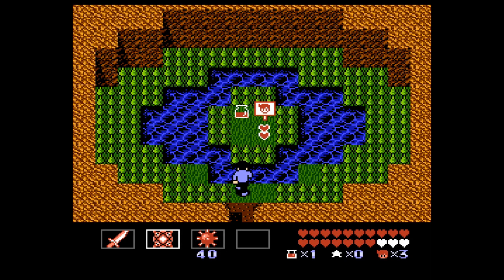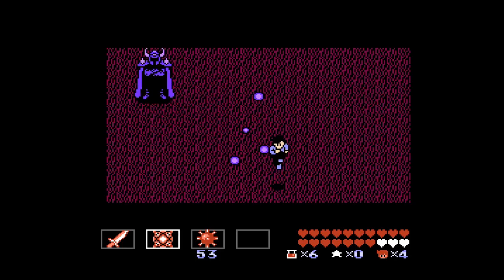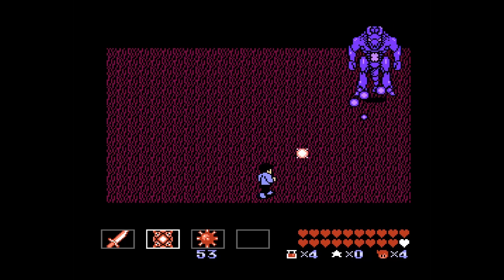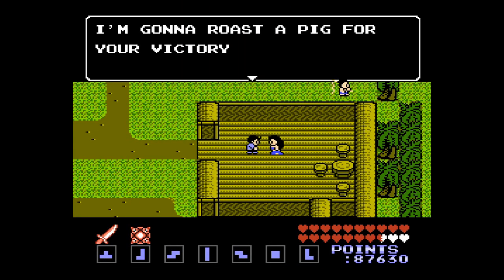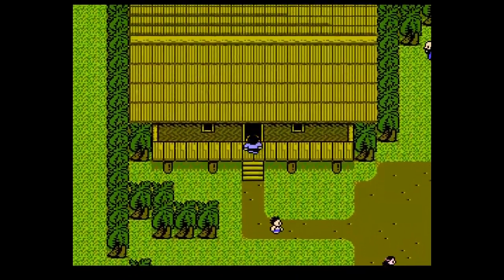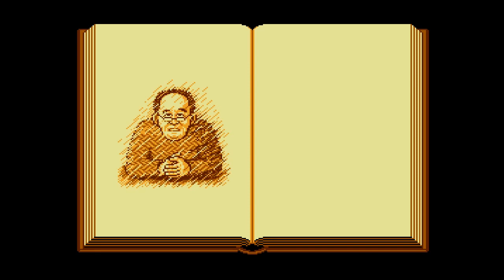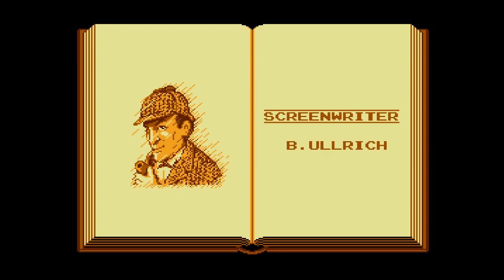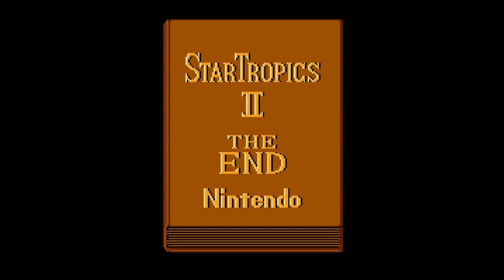Let's Play StarTropics II #15 - Finale: Hail to the King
In this episode of StarTropics II: Zoda's Revenge, it's time for the final confrontation against Zoda-Z for the right to claim the mystic Tetrads and unlock their secrets.